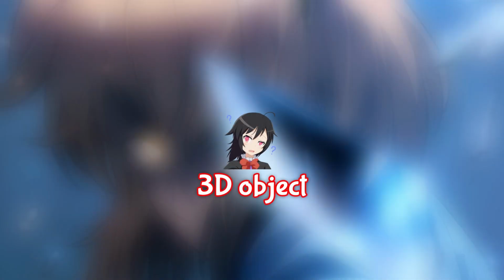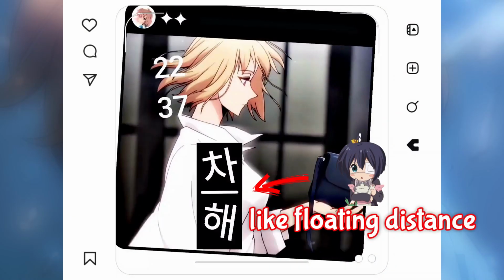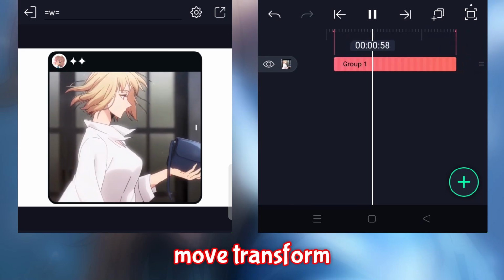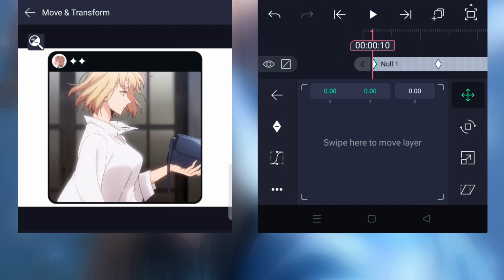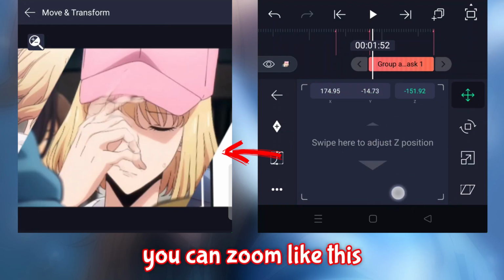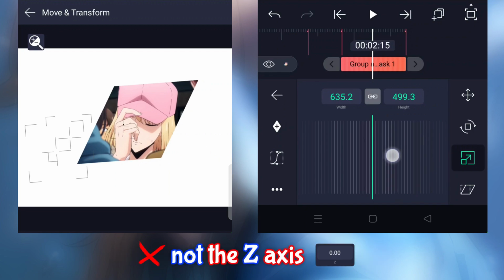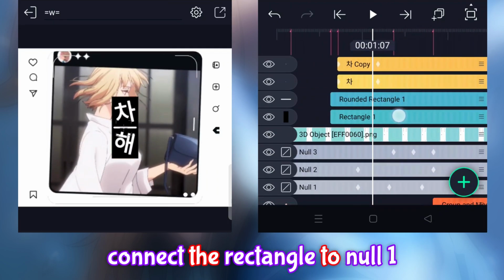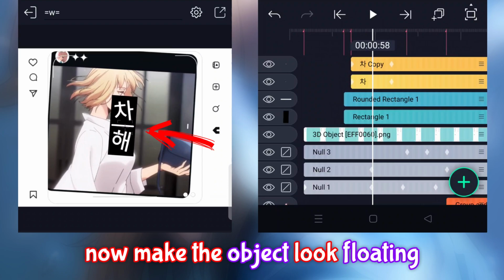3D Camera Floating Objects Movement Transition & Shake AMV || Alight Motion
3D Camera Floating Objects Movement Transition & Shake AMV Alight Motion Tutorial

AMV
rm: vlansyy

📌Alight Motion 5.0.2

opening 0:00
Move & Transform + Shake 0:59
Floating Objects 8:10
result 16:21

📃 Backsound Music

🎶Credit : (prod. massobeats).